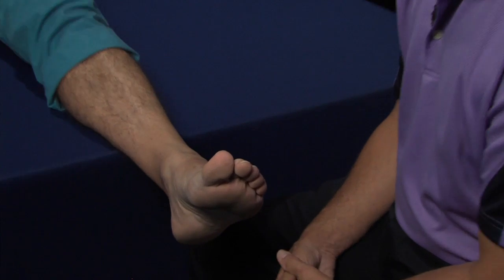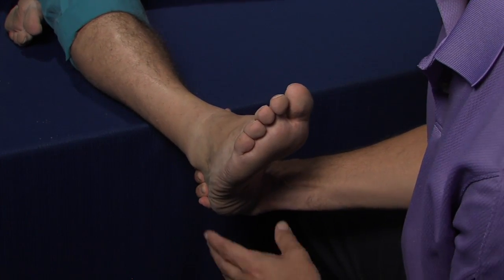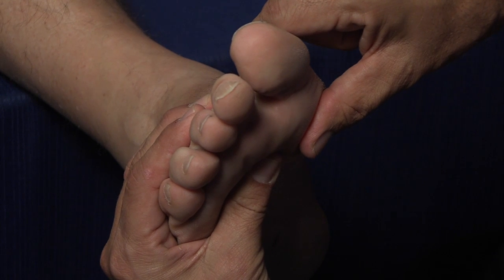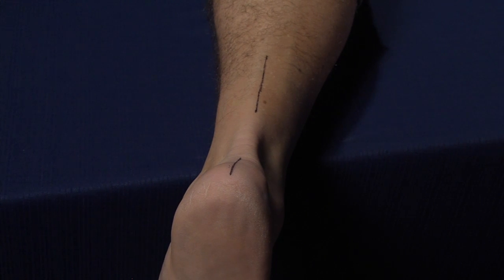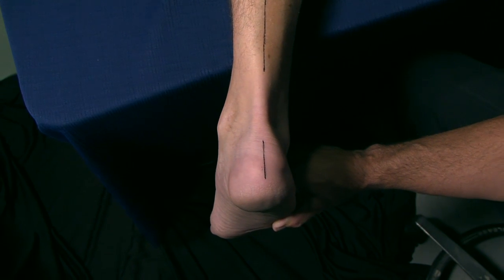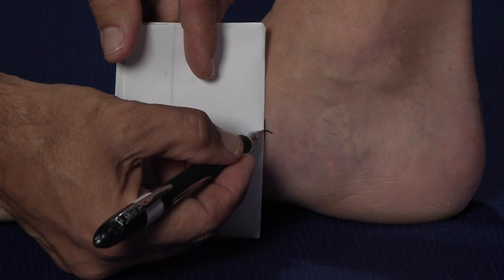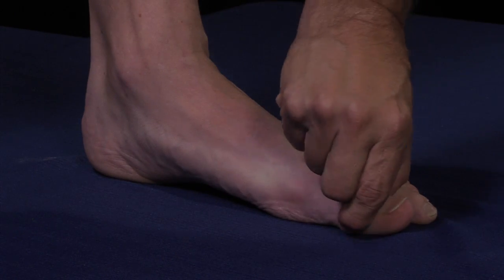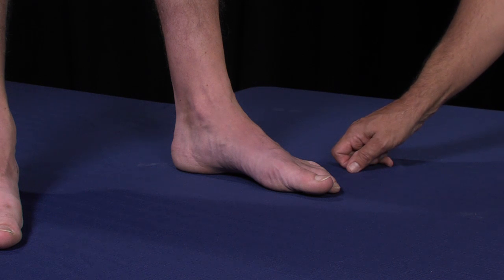Vasyli Medical - Evaluation of the PVC Cavus Foot Type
Vasyli ThinkTank® member Brian Hoke discusses the methodology used to evaluate the PVC Cavus Foot Type.